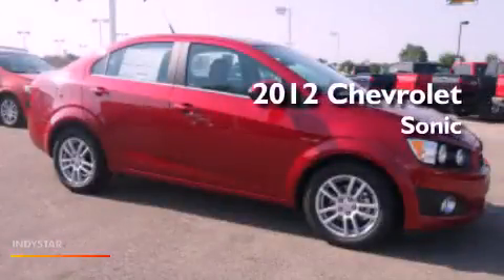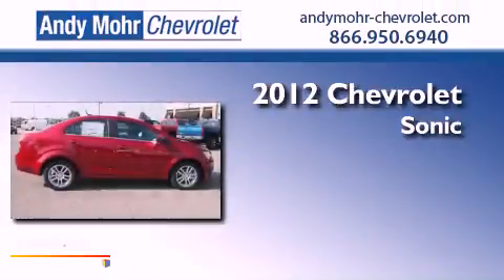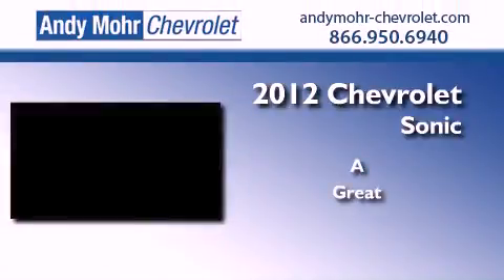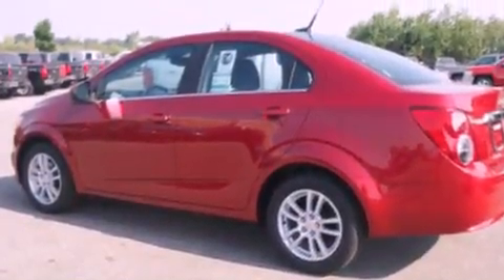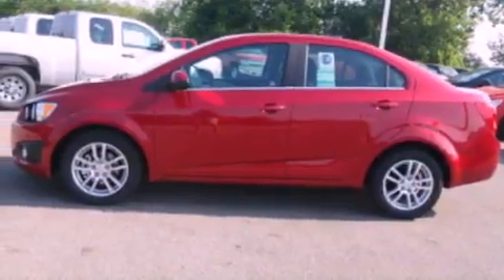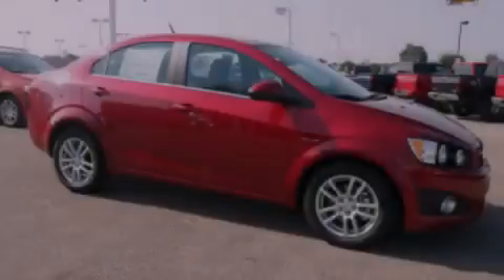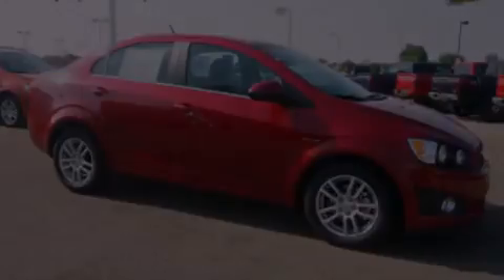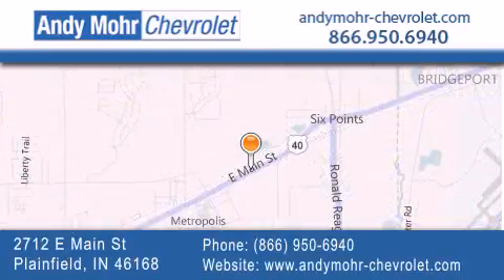2012 Chevrolet Sonic Indianapolis IN 46168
Year : 2012
 Make : Chevrolet
 Model : Sonic
 Engine : 1.8L I4 16V MPFI DOHC
 Trans . : Automatic
 Exterior : Crystal Red Tintcoat

 Stock : PC2771

 2712 E. Main Street